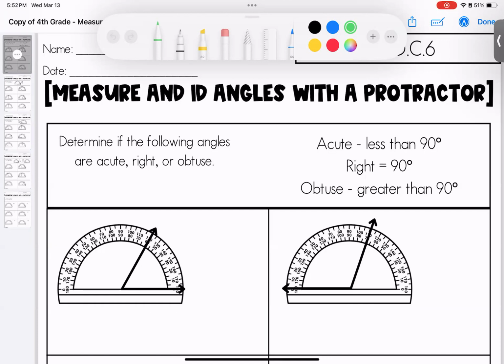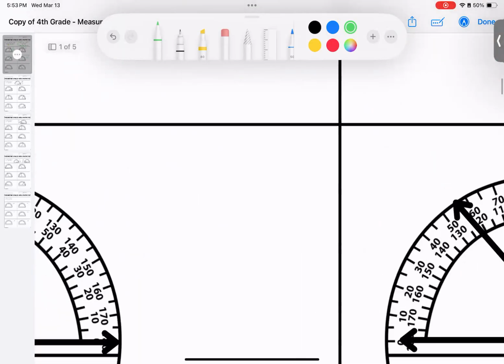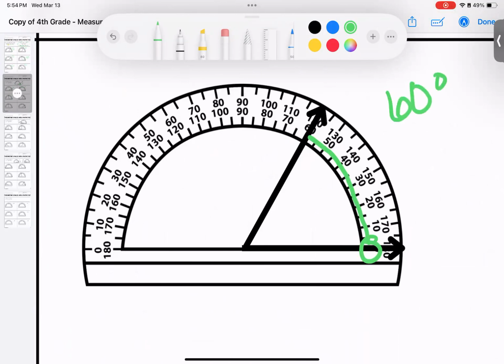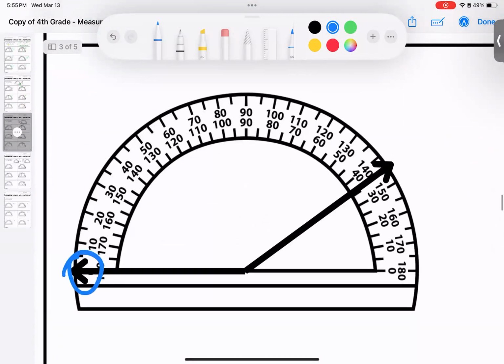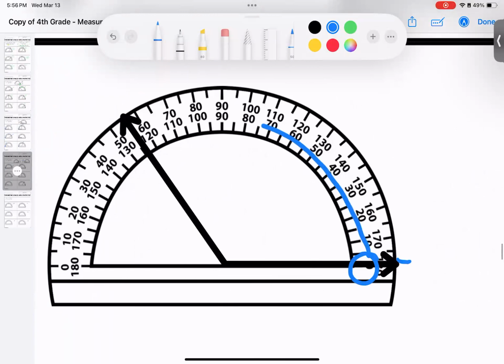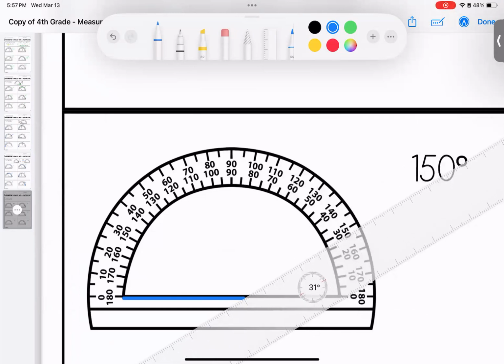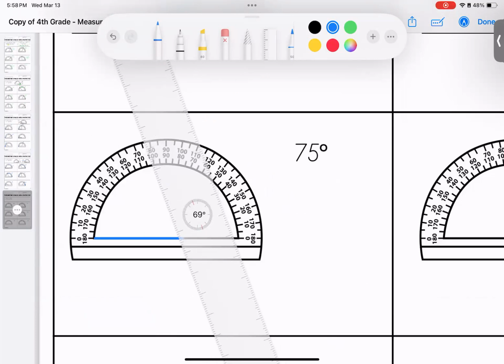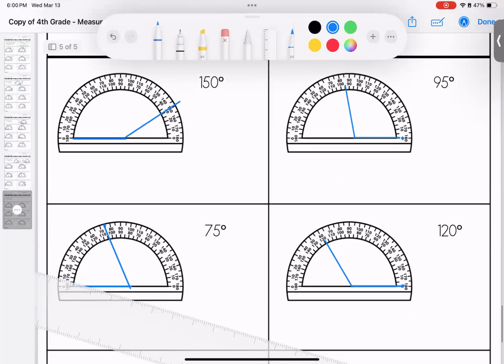Week 31: 5th Grade Homework Review - Measure & Identify Angles with a Protractor 📐✨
Join me as we dive into the world of angle measurement for 5th graders! In this homework review session, we're focusing on how to measure and identify angles using a protractor, equipping young learners with the skills they need to succeed in math.

Whether you're a student seeking homework help or a parent eager to support your child's learning journey, this video is here to assist! Join us as we unravel the mysteries of angles and empower 4th graders to tackle their math assignments with confidence.

Let's make angle measurement fun and accessible for all! 📐✨

This week's homework looked at measuring and identifying angles with a protractor.

2nd assignment review begins at 1:45

3rd assignment review begins at 3:10

4th assignment review begins at 4:05

5th assignment review begins at 5:20